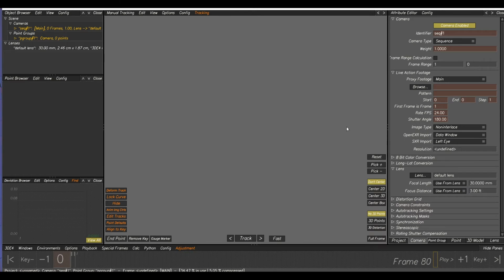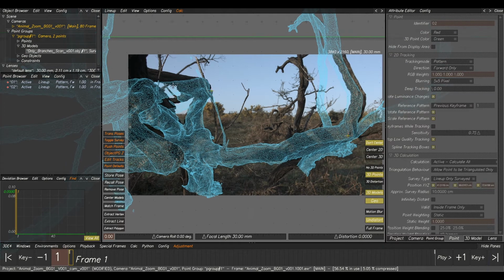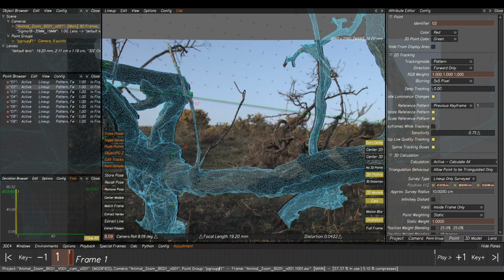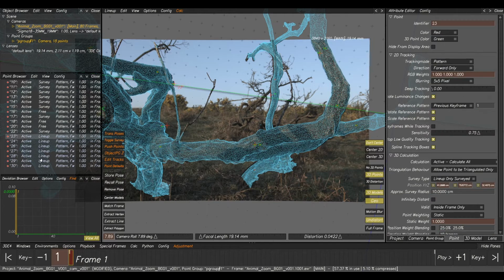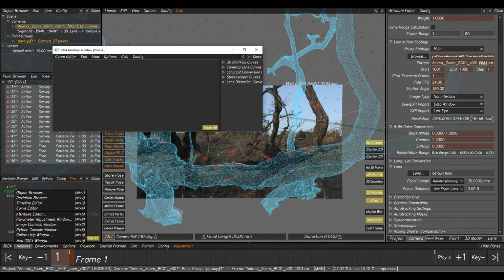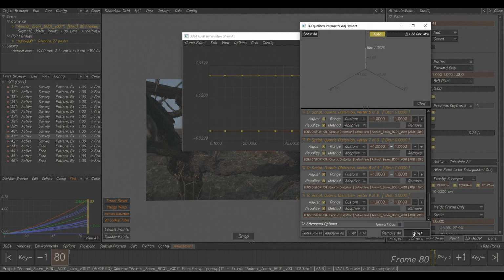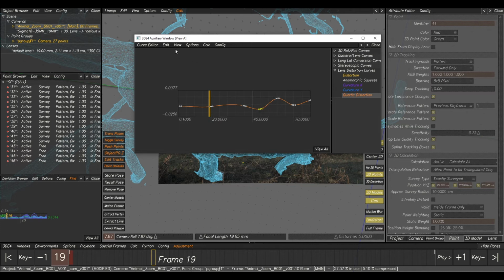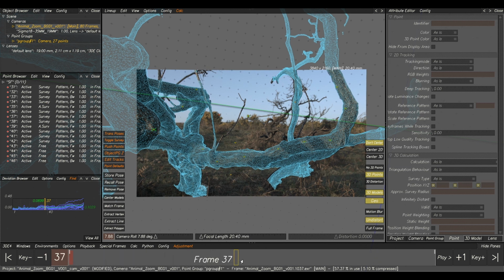3DEqualizer - Camera Zoom Tracking and Survey to Lidar - Part One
3DEqualizer - Matchmove For Production - Camera Zoom Tracking -MM021 - Part One

In this video I will go through the entire matchmove process for the MM021
shot using 3DEqualizer, solving a camera zoom and animating distortion